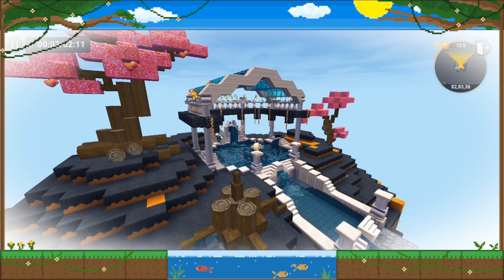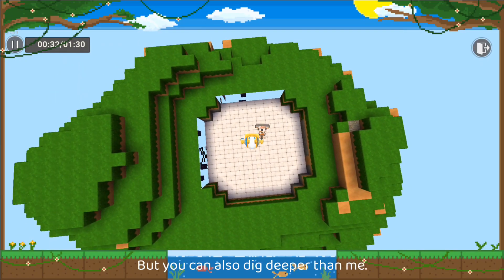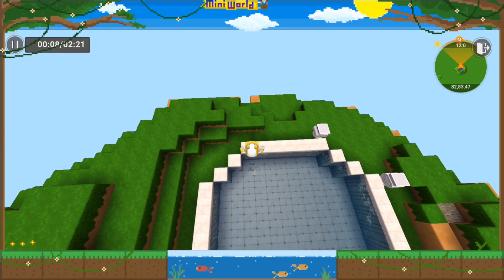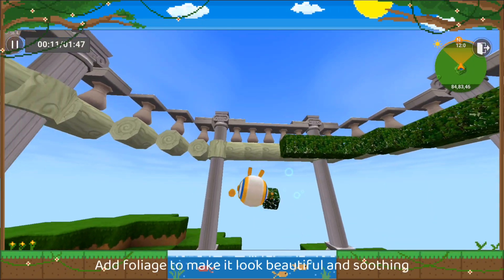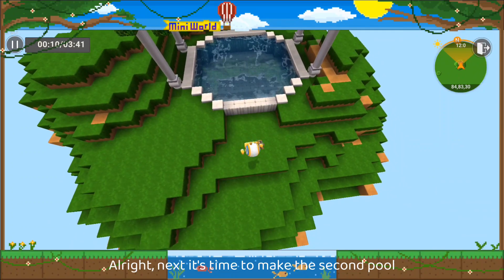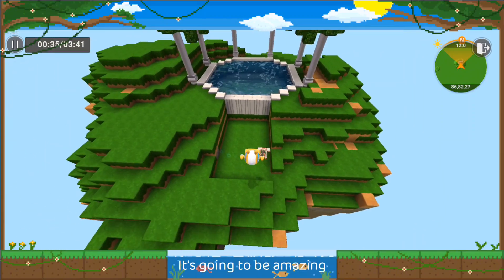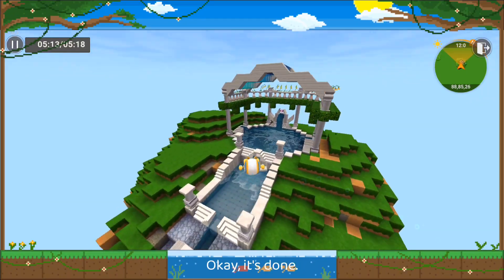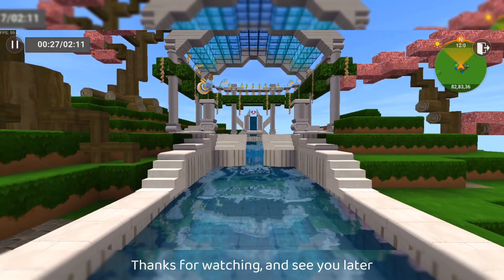Building a Swimming Pool of the Gods - Long Video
Join us on this epic journey as we uncover the secrets of creating a heavenly oasis fit for the Gods themselves! 🌌🔱